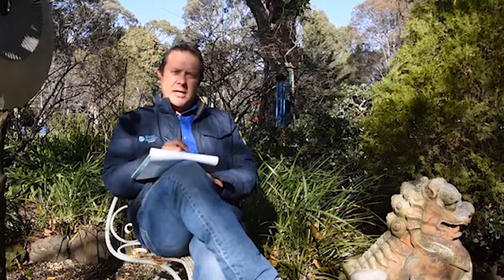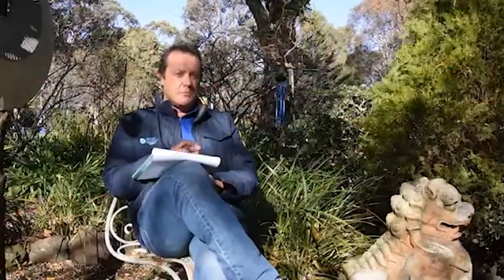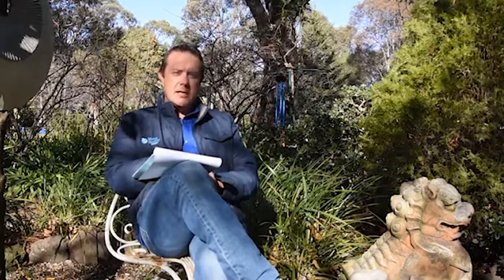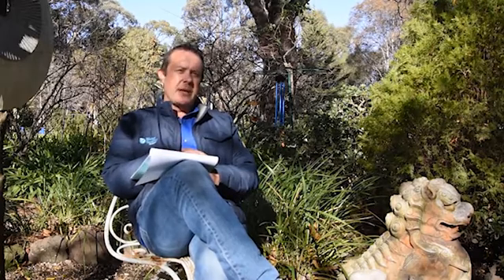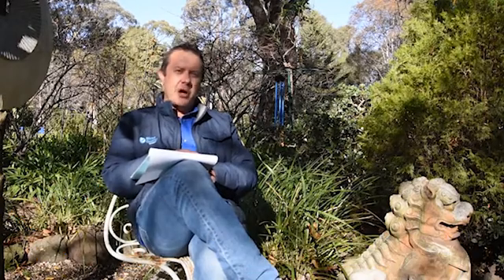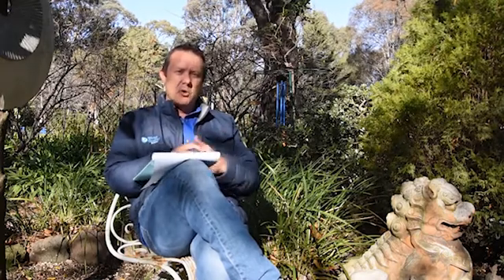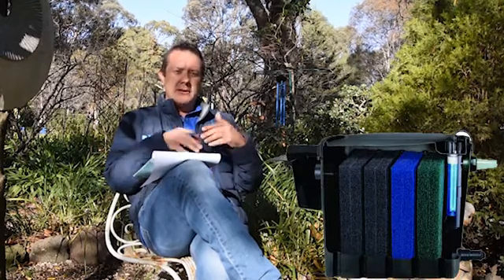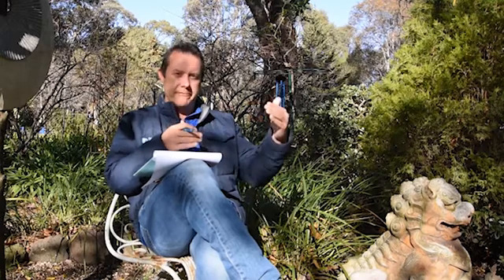Pond Care 101 - How Many Fish Can I Keep In My Pond?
In our Pond Care 101 series we look over all the aspects of keeping your pond happy and healthy. In this video Aquaculture Specialist Scotty Tucker gives us his take on how many fish you should stock in your pond.